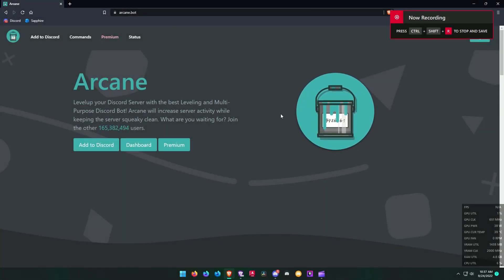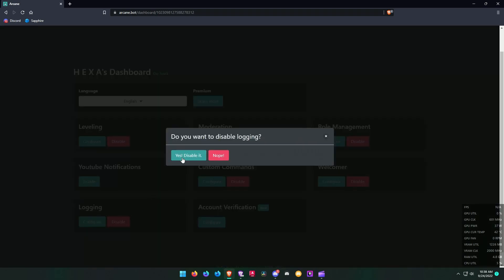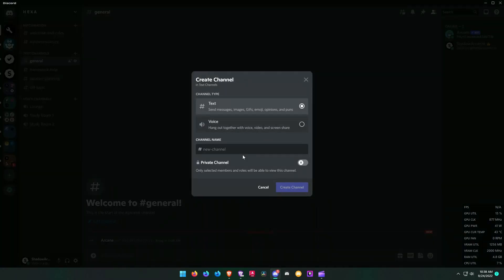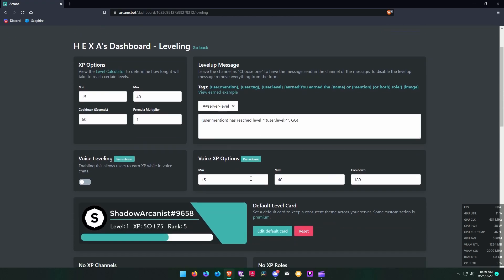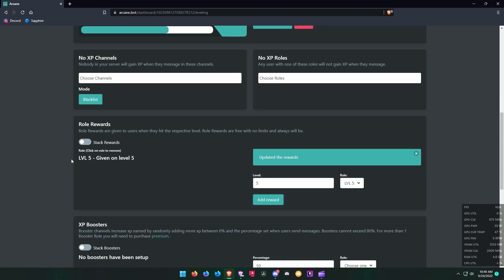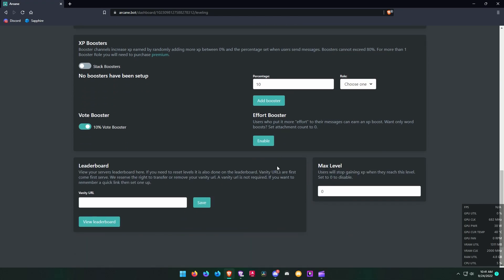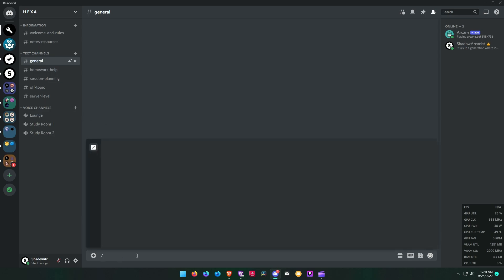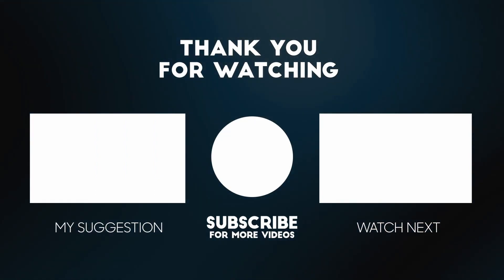Discord Leveling Bot Setup Tutorial 2022 | Arcane Bot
Arcane provides all servers with free and unlimited role rewards and leaderboards.

Configure and claim a custom link to your leaderboard.
Configure roles to earn more xp, blacklist roles, and other configuration features are also included.

In this Video I will show how to setup Arcane Bot FREE Version on your server and setup a Level channel to see Level up messages
►Timestamps
Intro → 0:00
Inviting the Bot→ 0:14
Creating Level Channel → 0:55
Setting up Level Roles → 1:05
Configuring Arcane → 1:30
Outro → 3:56
►Songs
Background Track
Track → Closer By LiQWYD

Outro Track
Track → Krewella - Calm Down (SKAN Remix)